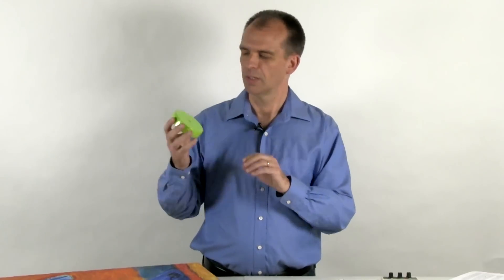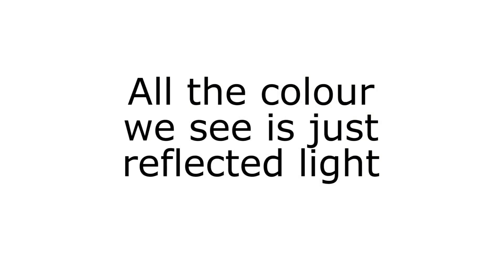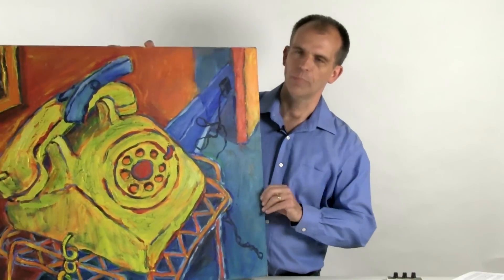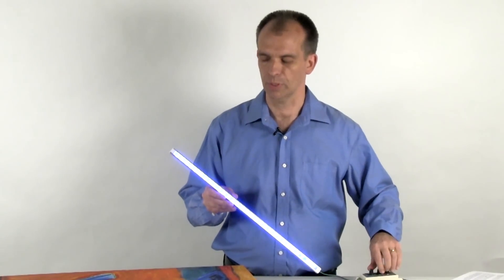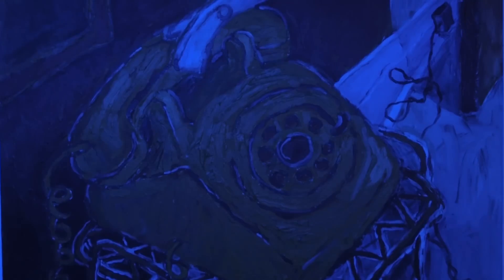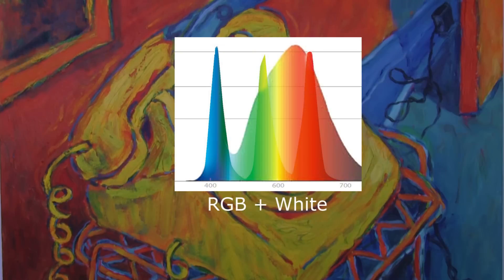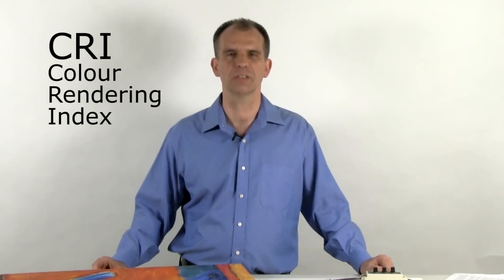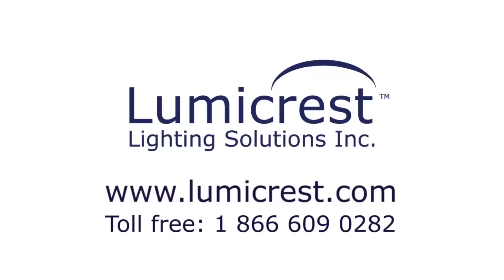What is color rendering?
You may have heard of CRI, the Color Rendering Index. But what exactly is color rendering anyway? What does it mean, and why should I care? This video demonstrates how all the color we see is simply reflected light. Your ability to see color depends on the spectrum of light coming from the light source.